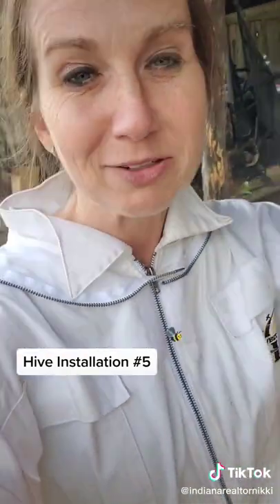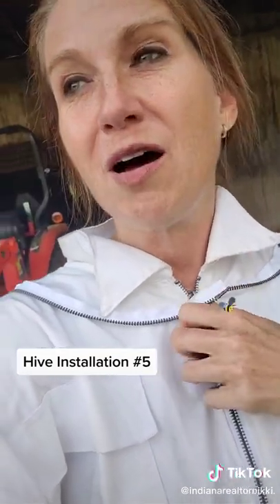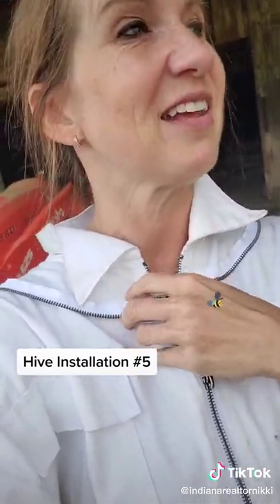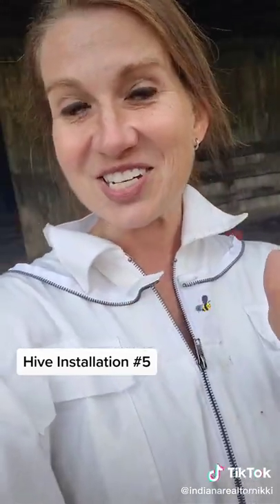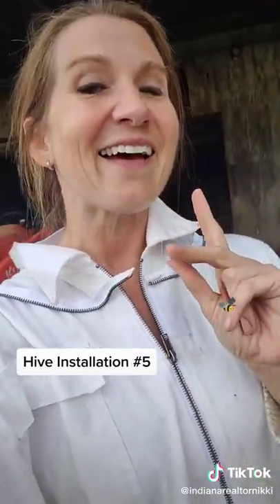Hive install # 5!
Hive install # 5! Check it out 👀